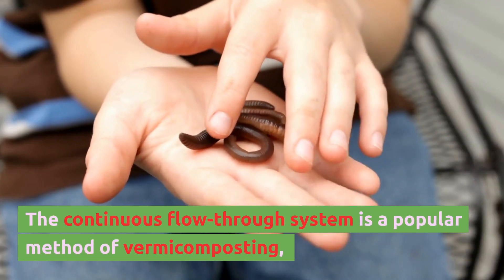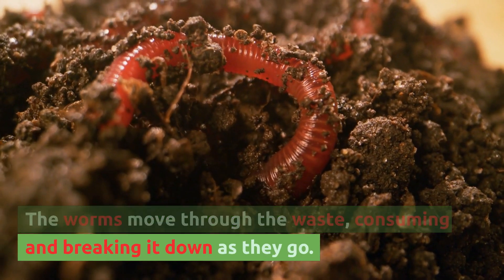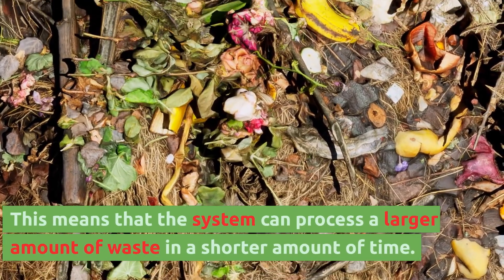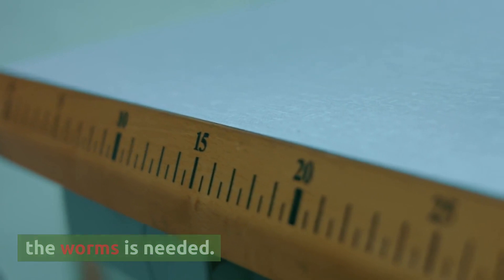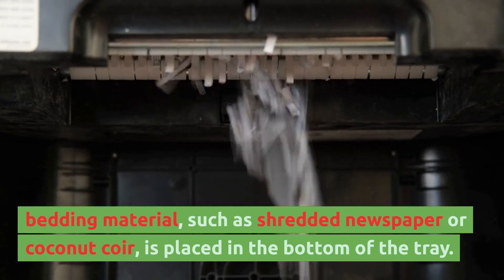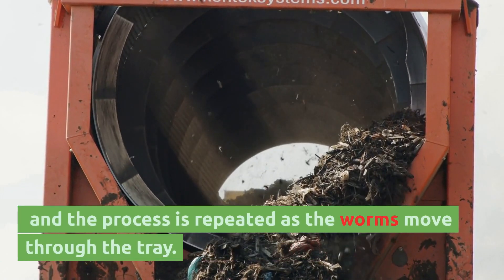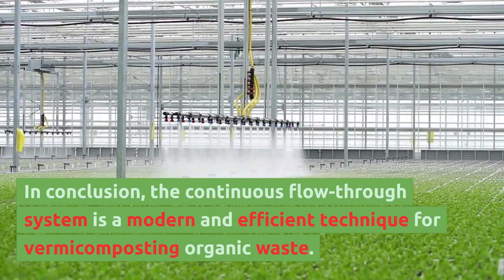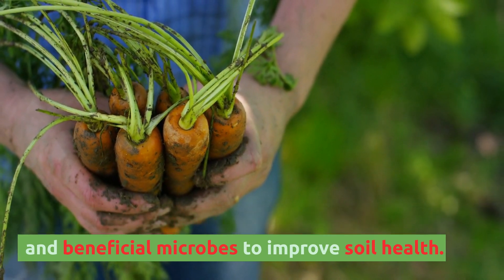A Modern Vermicompost Technique: The Continuous Flow Through System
Welcome to The Natural Gardener! In this video, Learn about the Continuous Flow-Through System, a modern vermicomposting technique! We will explain what it is and why it's preferable to other systems. You'll also gain insight into the advantages of vermicomposting, plus how to set-up the system. Get ready to upgrade your composting skills with this modern-day approach!

Some of the links in this video's description are affiliate links, which means that if you purchase through them, I may earn a small commission at no extra cost to you. Thank you for your support!

Worm Castings in the UK to try:
(Wormganix 20 Litre Bag Premium Worm Castings )
(Worm Castings 60 litres)
(VermisTerra Earthworm Castings 10 LB)